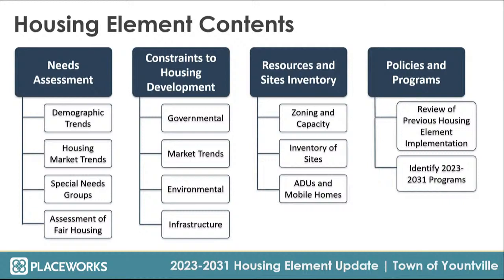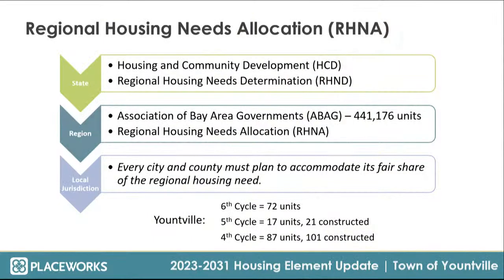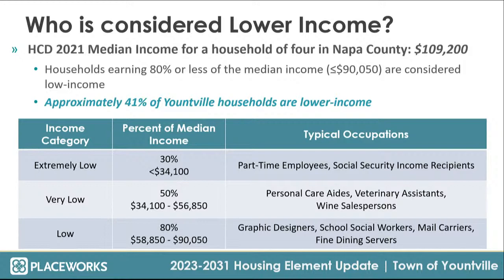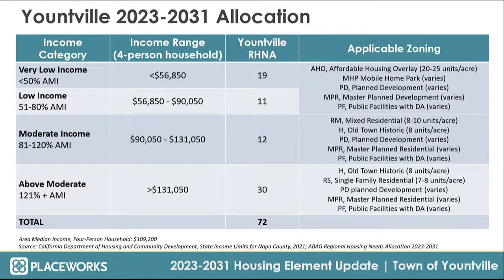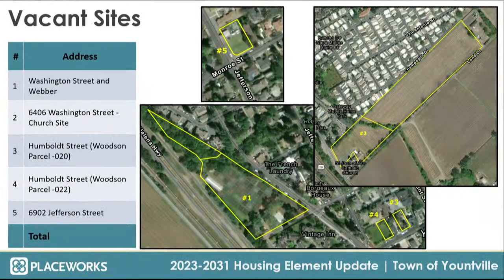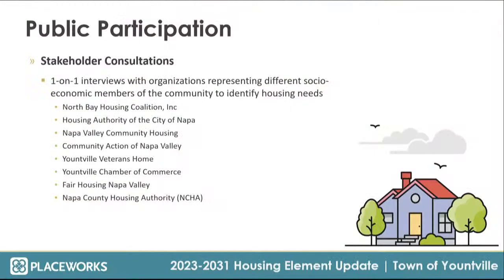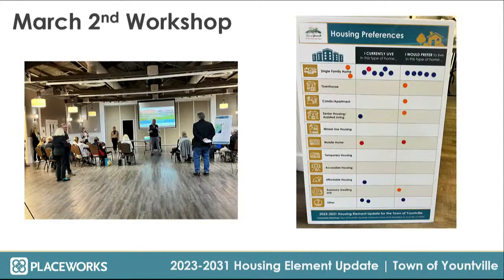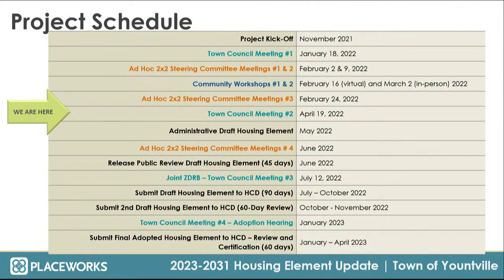Town Council Meeting - April 19, 2022